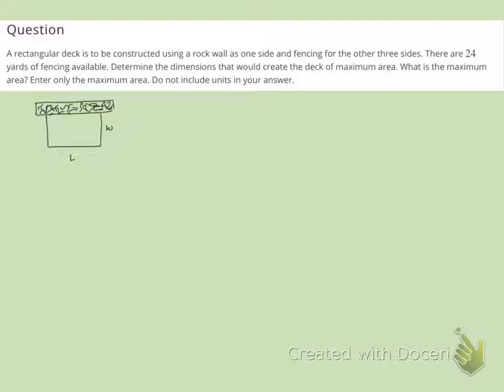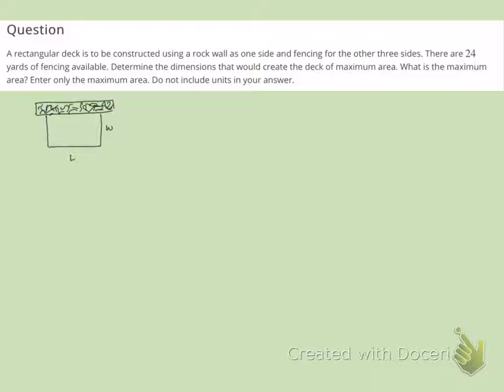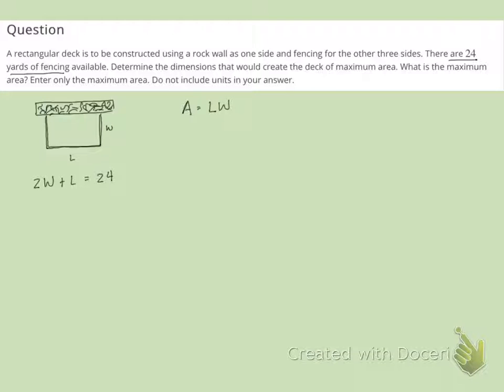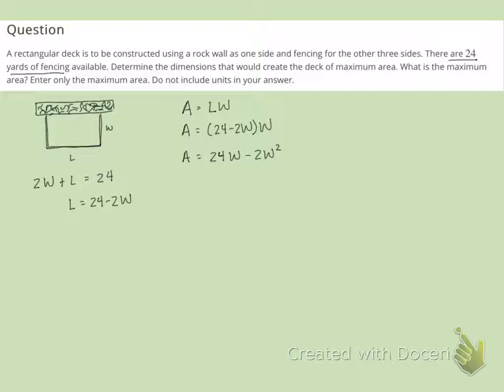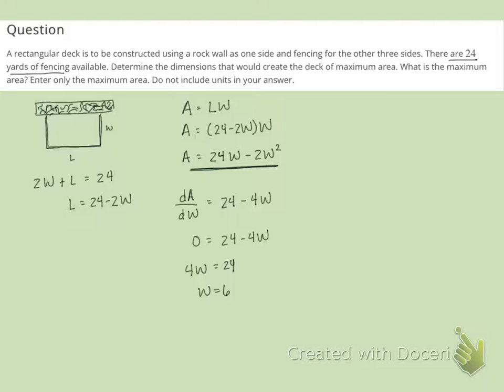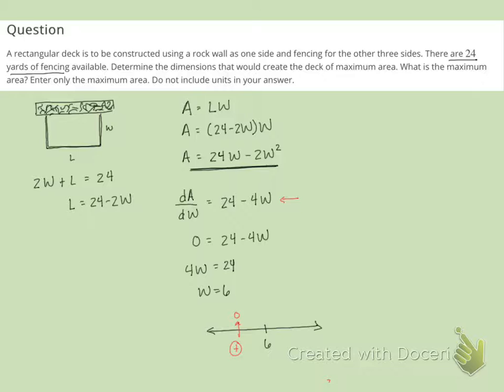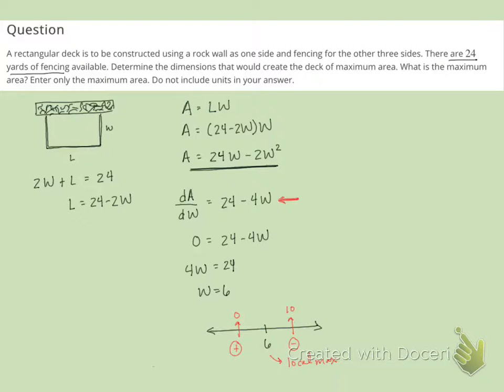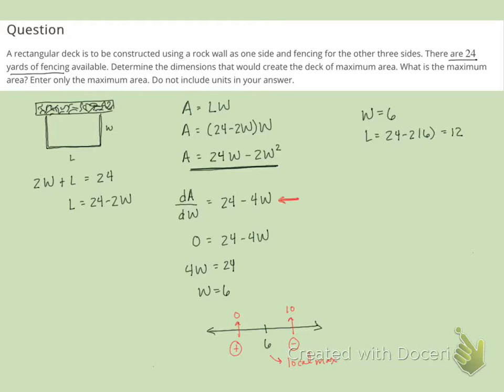4.7 Practice Problem #1